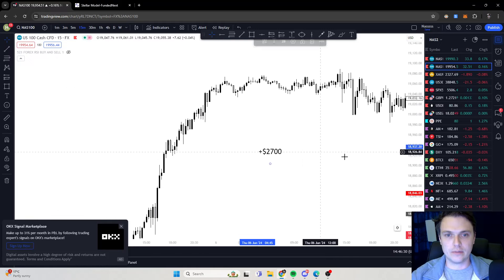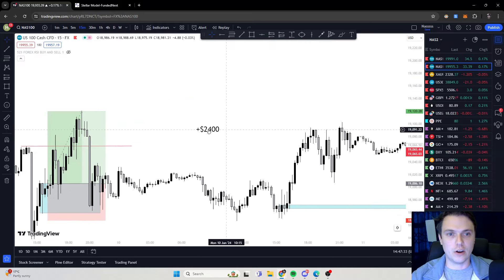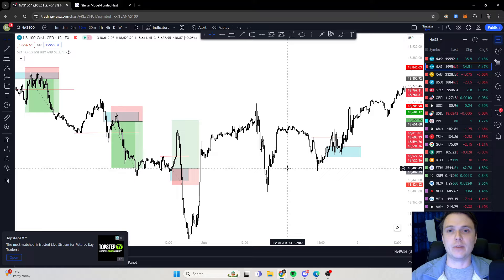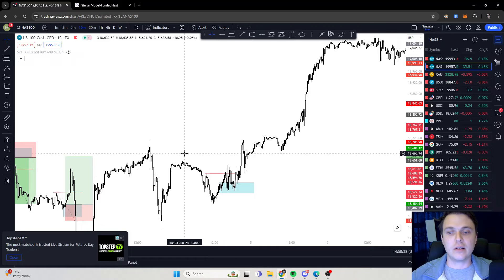My 99% Strategy for Passing Prop Firm Accounts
How I personally pass prop firm accounts. Be consistent and no revenge trading!